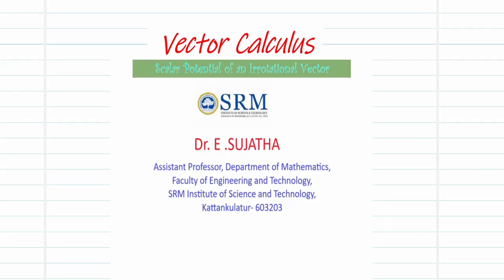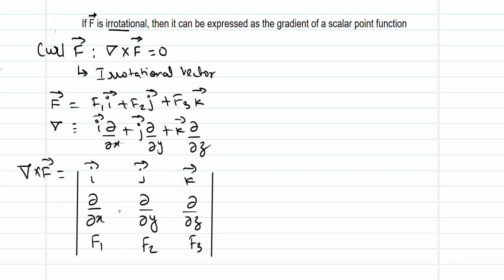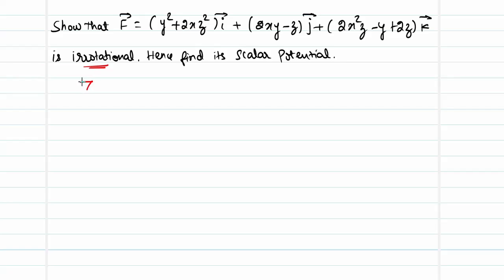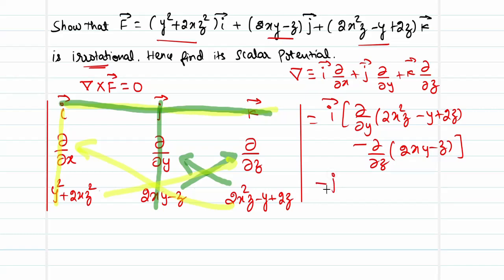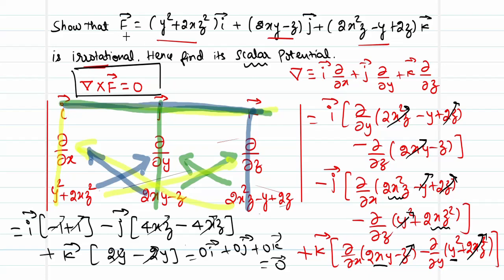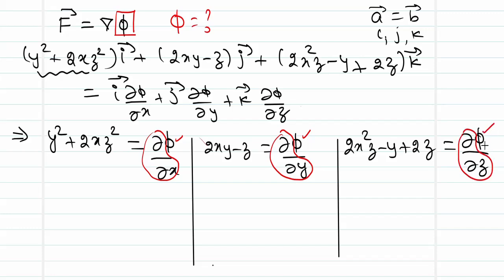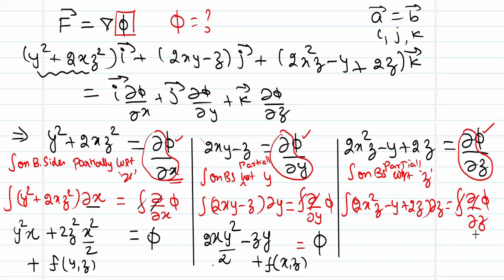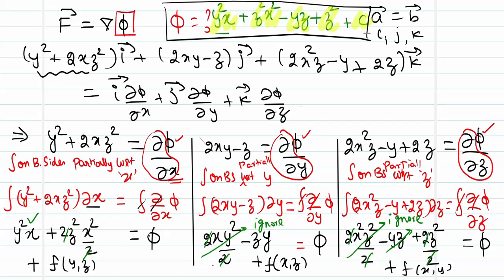Vector - Scalar Potential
Irrotational vector,  Scalar Potential of an irrotational vector